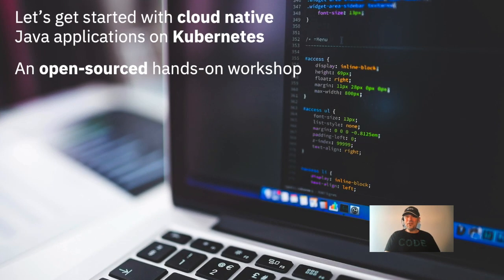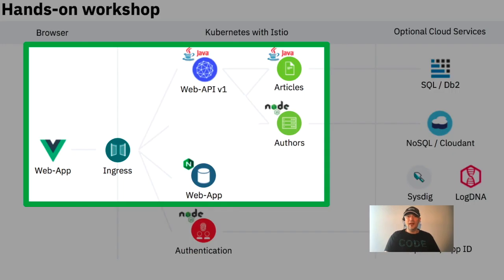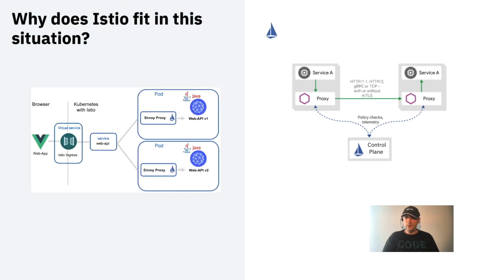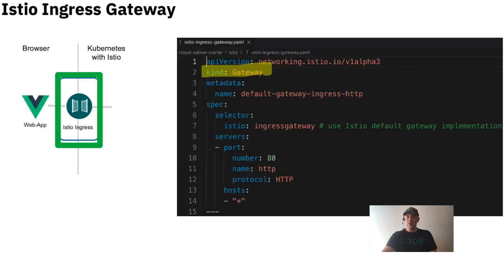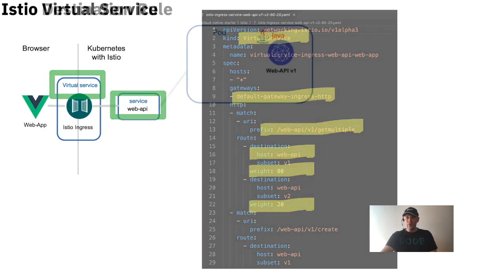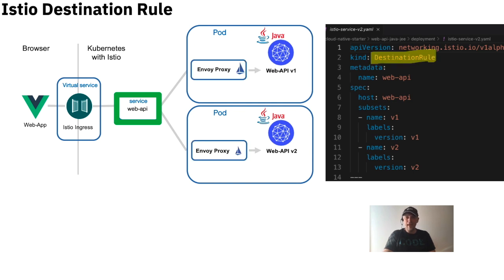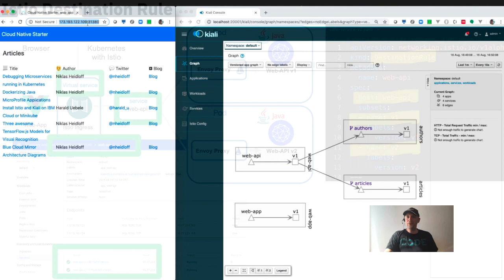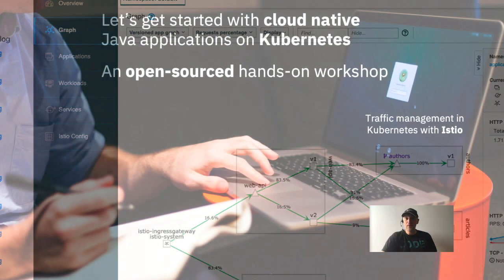Traffic management with Istio @Let's get started with cloud native Java applications on Kubernetes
Let's get started with cloud native Java applications on Kubernetes
A short overview of the open-sourced hands-on workshop inside the Cloud Native Starter project.

Part-5: overview - Traffic management in Kubernetes with Istio